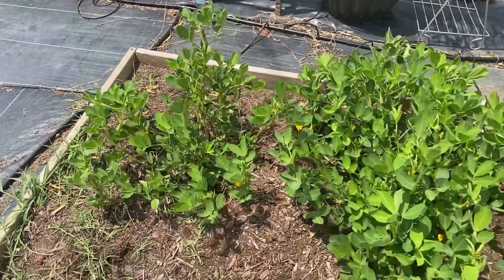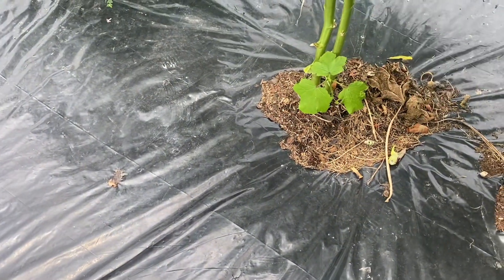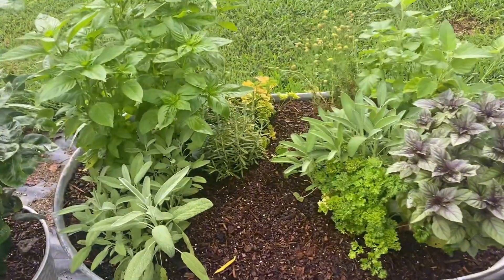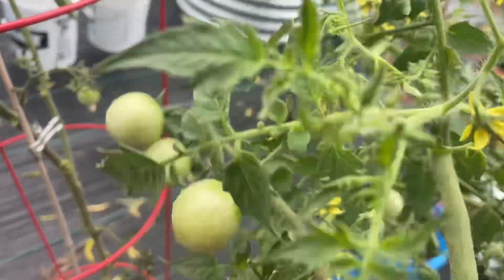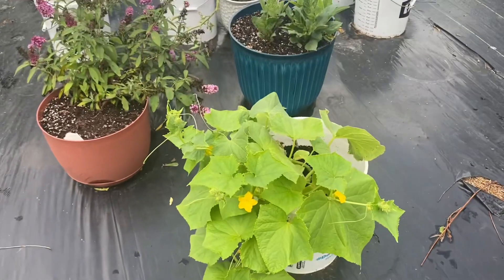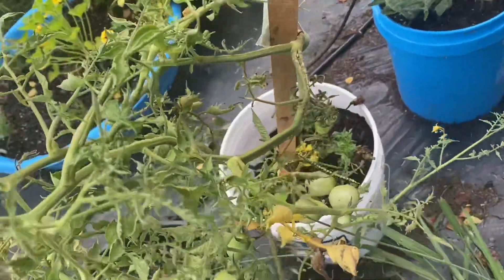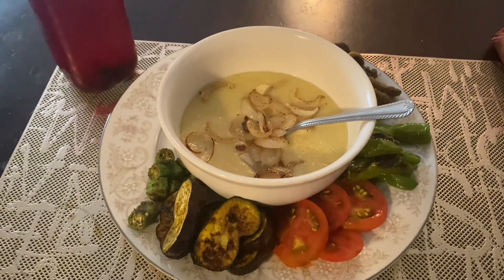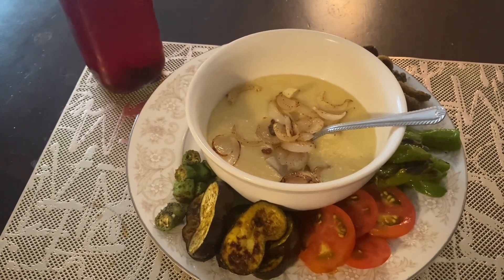A walk in the garden before and after the rain